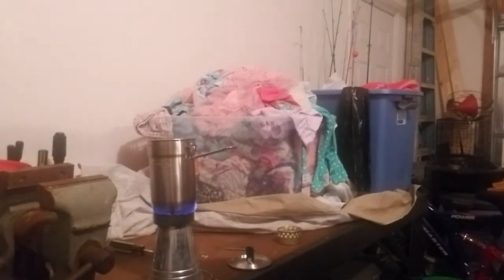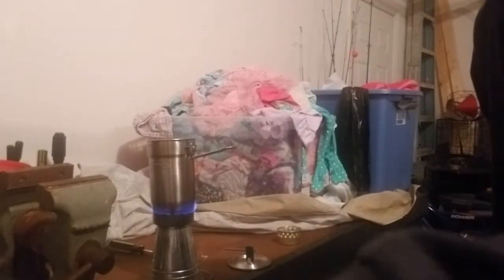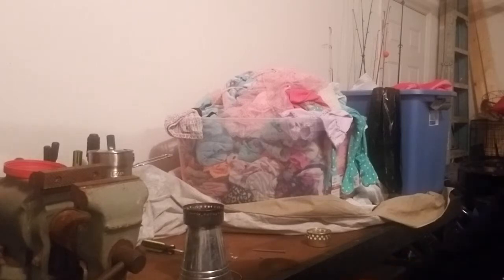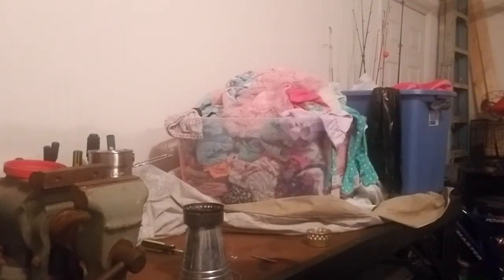Trying out alcohol stoves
Building and trying alcohol stove